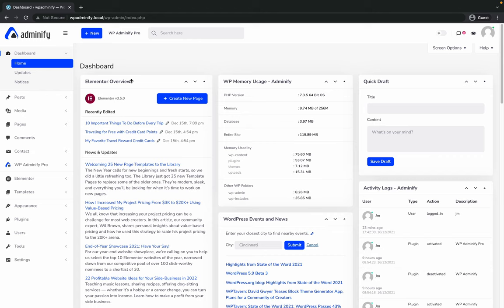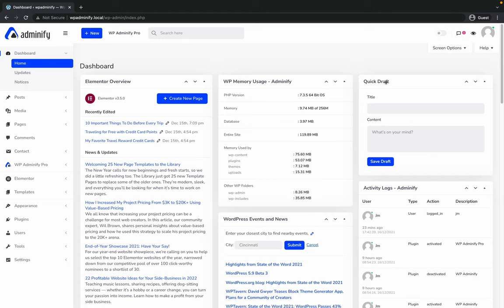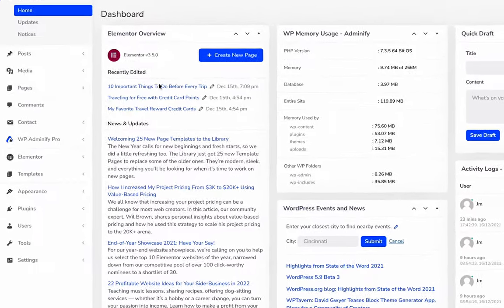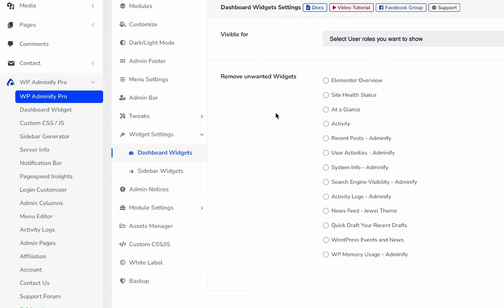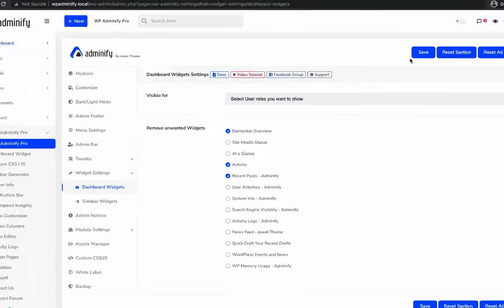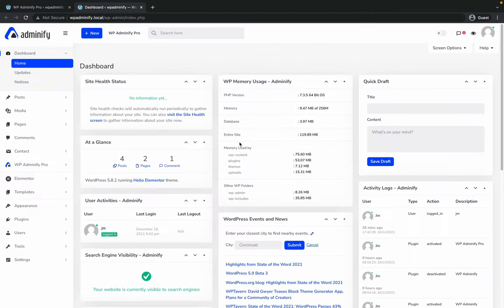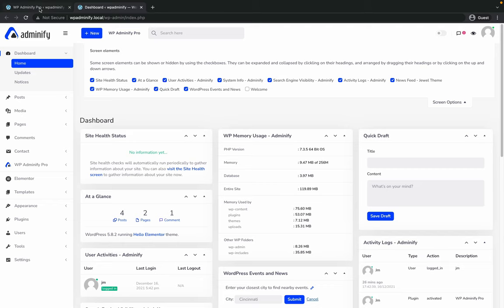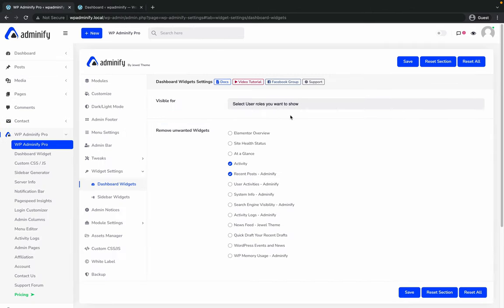How to Remove WordPress Dashboard Unwanted Widget?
Get rid of your dashboard unwanted widget. Just select the widgets and save your settings.